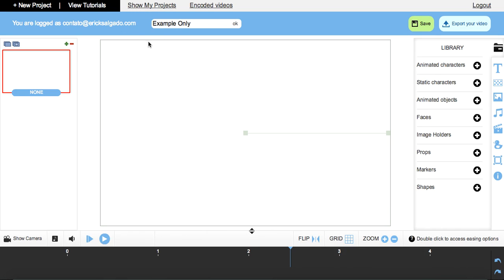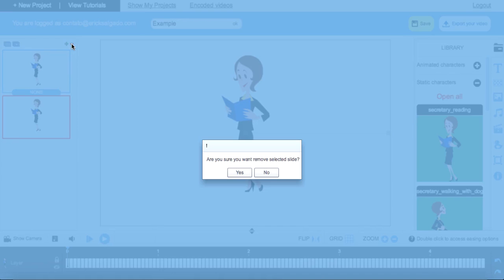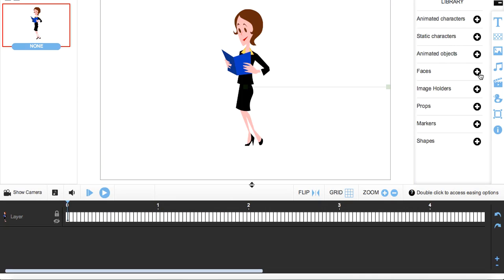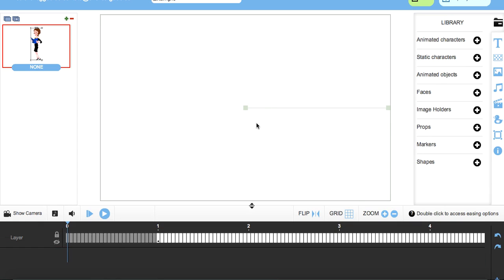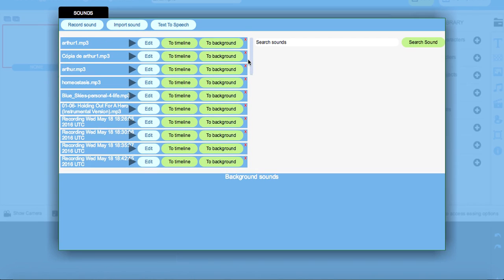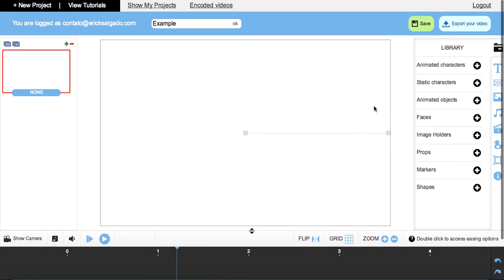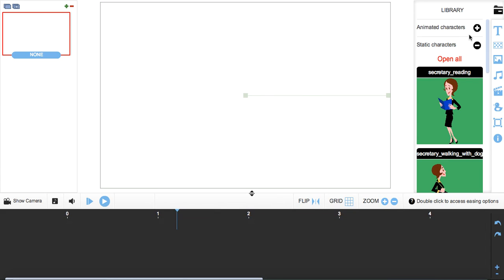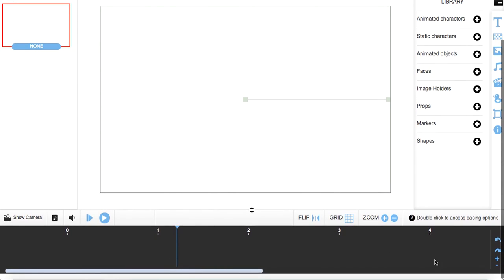Builderall - The Best All-In-One Business-Tool Ever! - Animated Videos General Overview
In This Video We Show You The "   Animated Videos  General Overview "